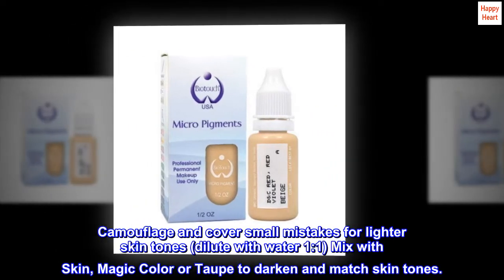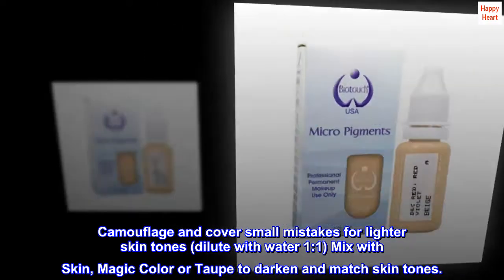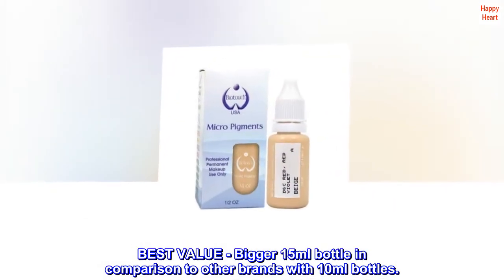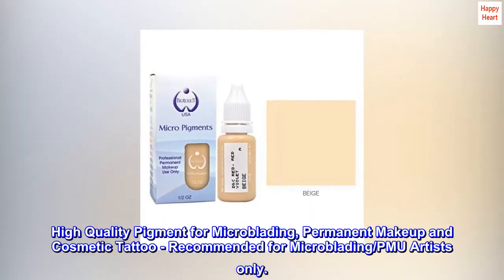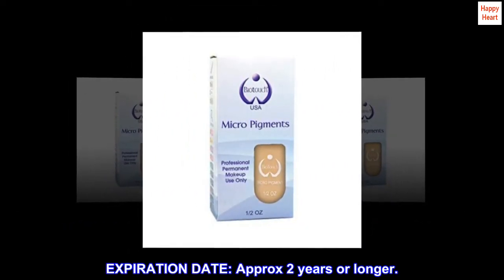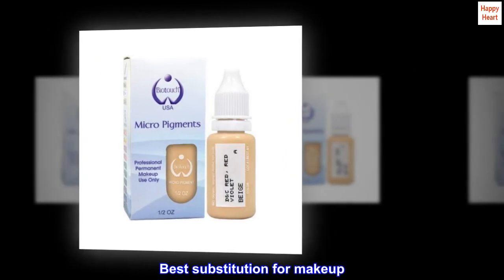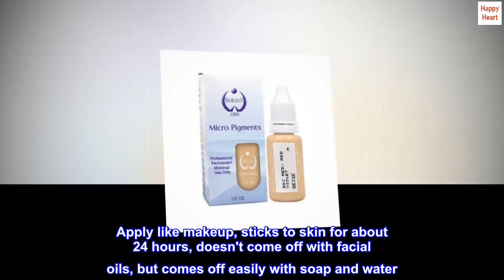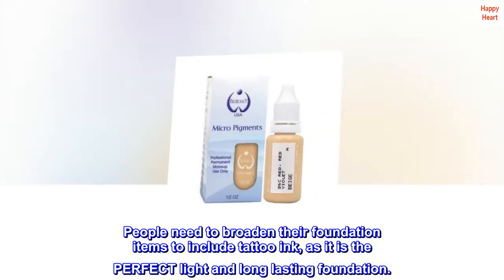BIOTOUCH Micropigment BEIGE Pigment Color Permanent Makeup Microblading Supplies Eyebrow Shading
Camouflage and cover small mistakes for lighter skin tones (dilute with water 1:1) Mix with Skin, Magic Color or Taupe to darken and match skin tones.
BEST VALUE - Bigger 15ml bottle in comparison to other brands with 10ml bottles.
Made in USA - Authentic BIOTOUCH product.
High Quality Pigment for Microblading, Permanent Makeup and Cosmetic Tattoo - Recommended for Microblading/PMU Artists only.
EXPIRATION DATE: Approx 2 years or longer.
Top reviews from the United States
Best substitution for makeup
Apply like makeup, sticks to skin for about 24 hours, doesn't come off with facial oils, but comes off easily with soap and water. People need to broaden their foundation items to include tattoo ink, as it is the PERFECT light and long lasting foundation.